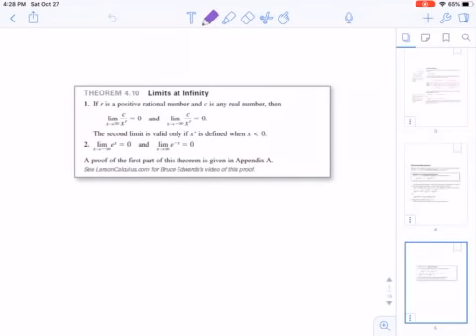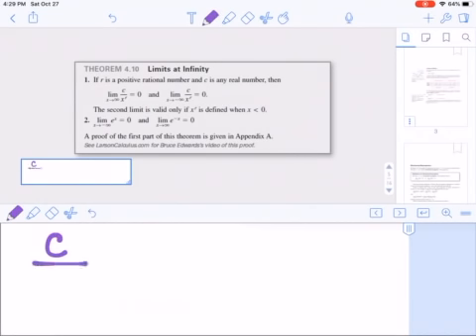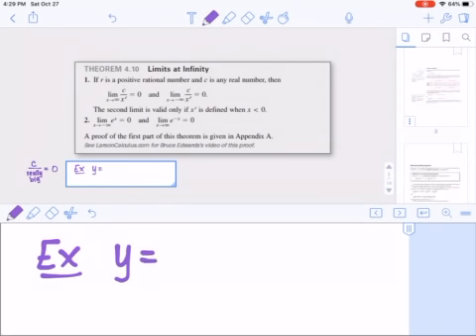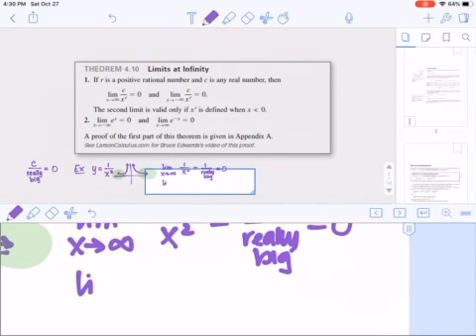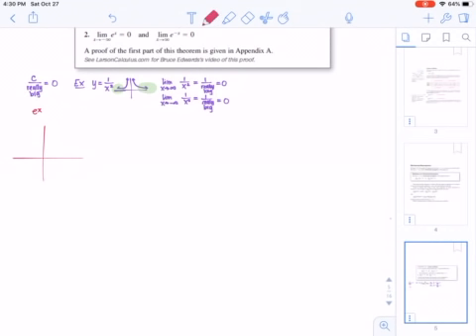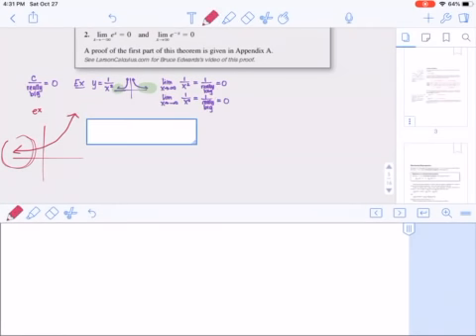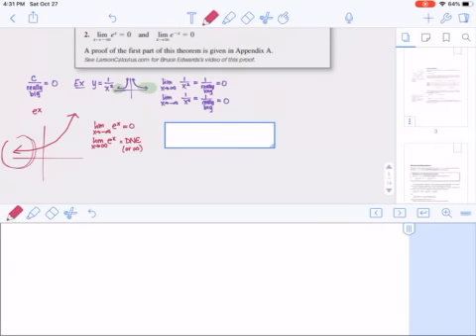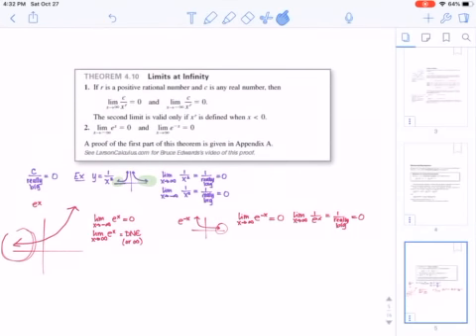4.5 Video 3